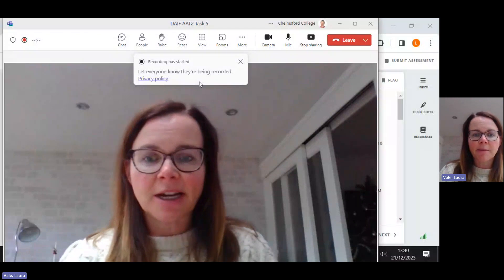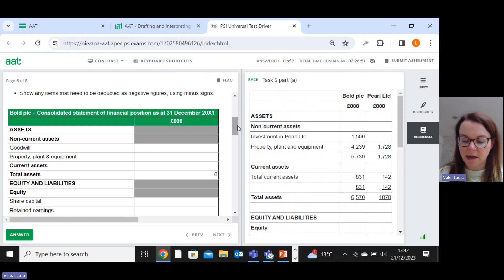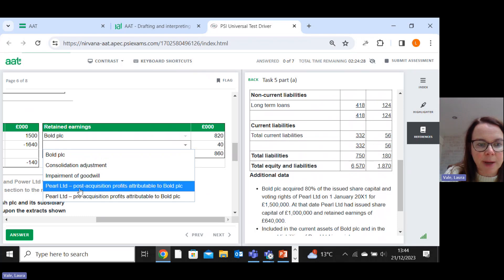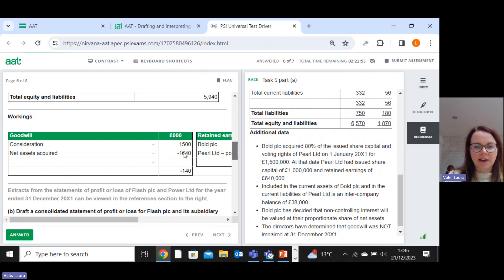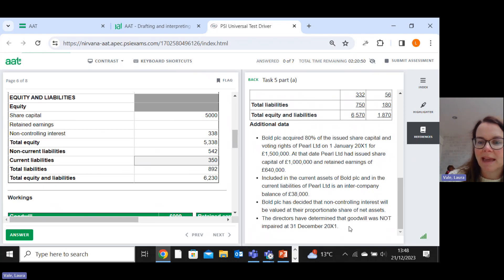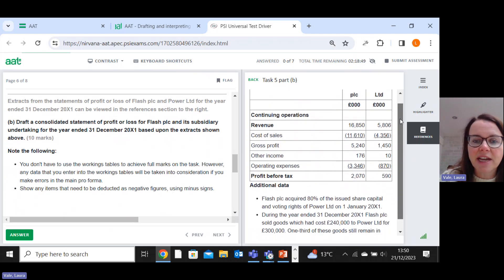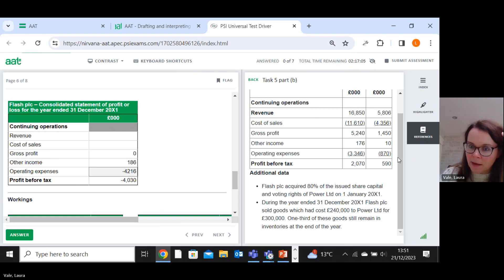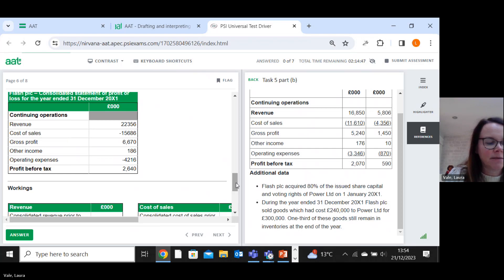DAIF AAT2 Task 5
Walkthrough of the big consolidation question - includes STFP and STPL